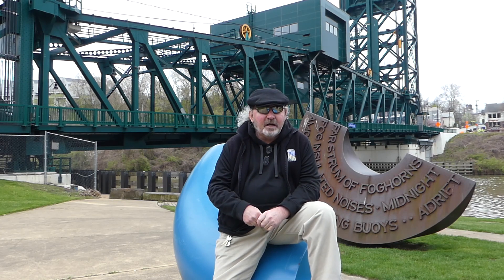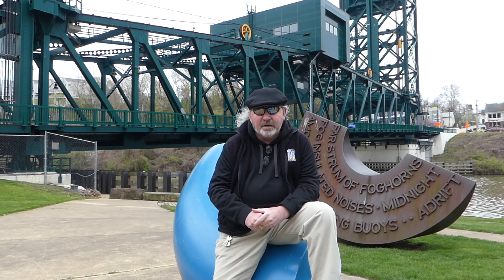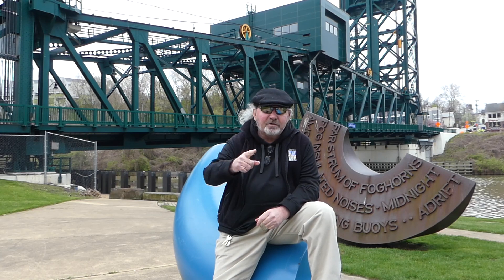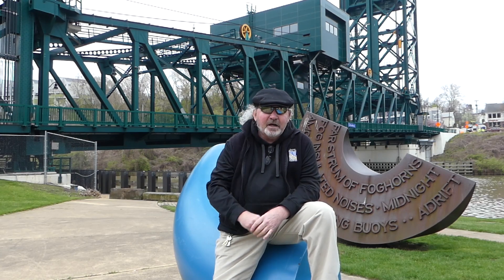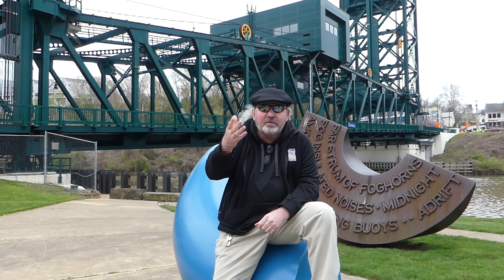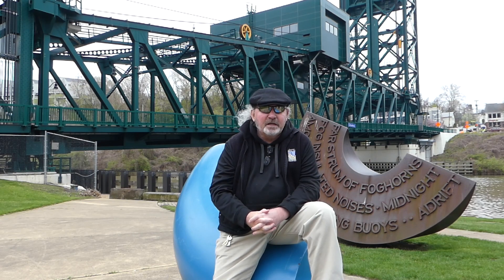RiverSweep History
On the day before RiverSweep 2020, our former Executive Director, Tim Donovan, provides a historical perspective on RiverSweep's origin, its evolution, and how our volunteers, organizational partners, and sponsors have made RiverSweep such a great event over its 30 years.

We're having to change things up this year so we're inviting you to participate in “DIY RiverSweep”, a do-it-yourself spring clean-up where you can pick-up litter around your neighborhood, park, or favorite greenspace near you. This is your opportunity to give back to the outdoor spaces you and your family have enjoyed while getting some fresh air and exercise during this time of social distancing.

Share a photo of your clean-up to our Facebook page or tag us on Twitter and you’ll be entered to win a prize from a Canalway Partners sponsor. Help us spread the word of Saturday's clean-up by sharing the Facebook event page to your page!